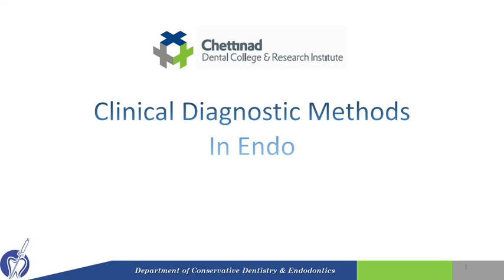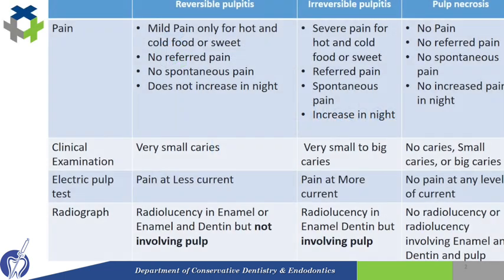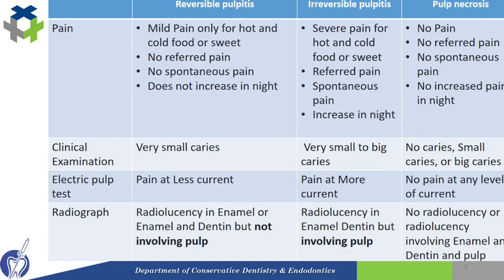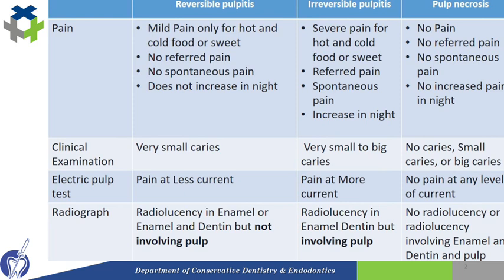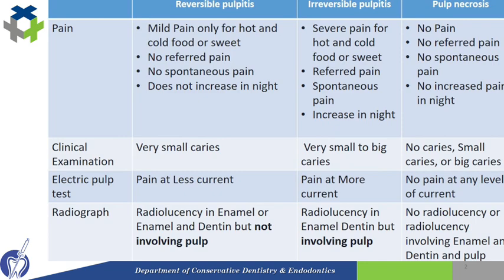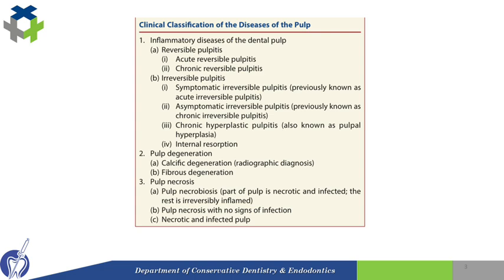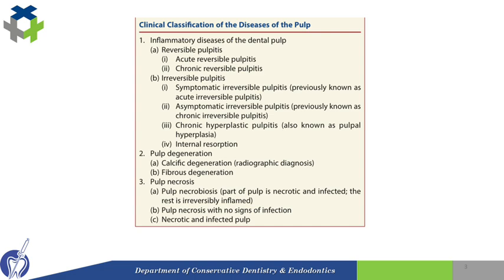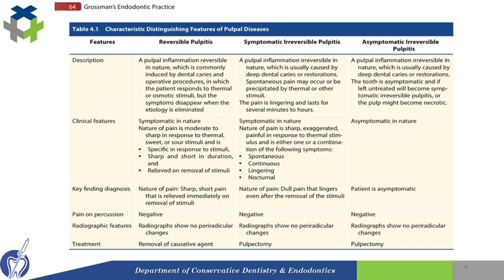Clinical Diagnostic methods | Dr Sreeram